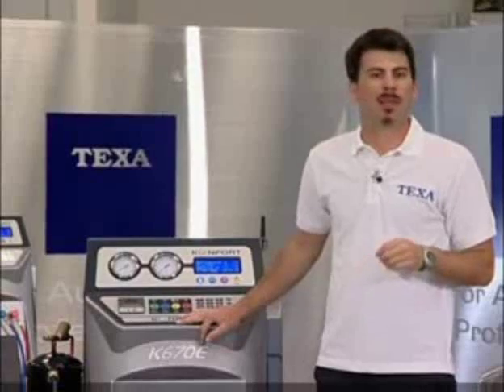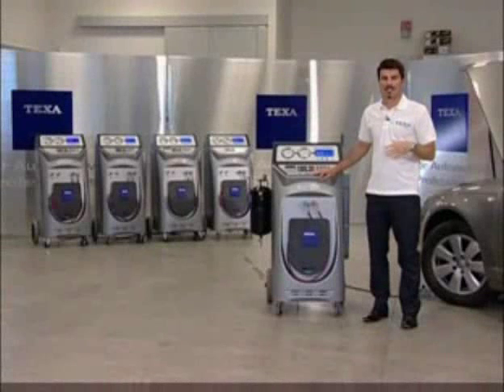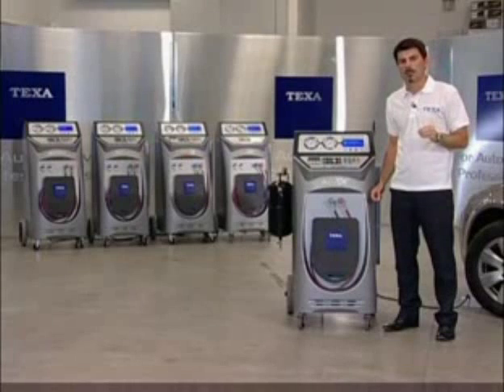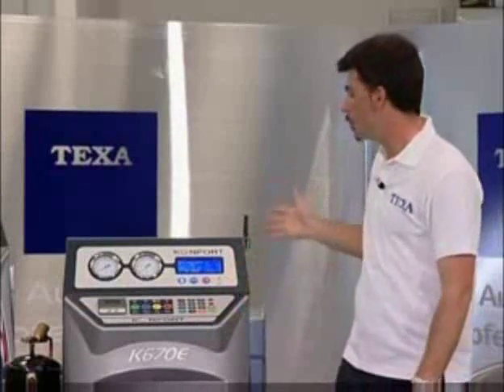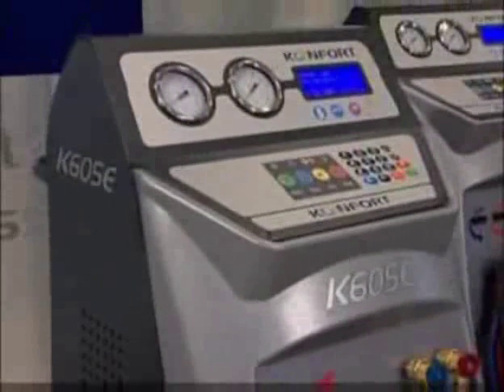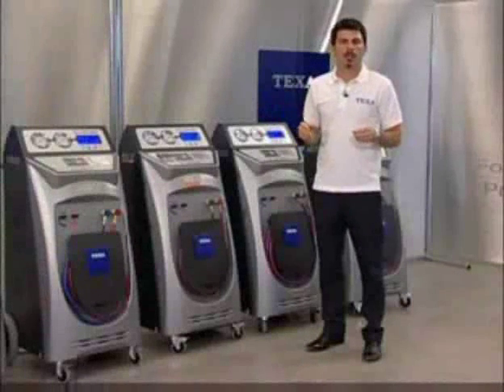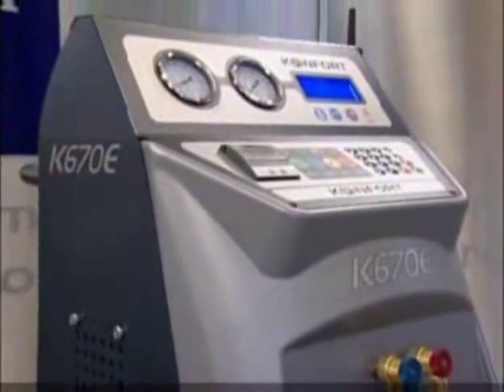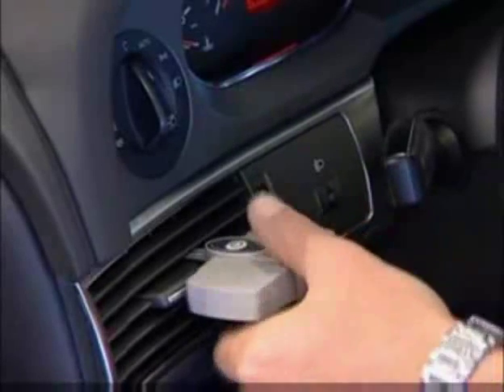TEXA Konfort serija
Razvoj elektronike kombinovan sa novim propisima u oblasti bezbednosti i zaštite prirodne okoline prozrokuje razvoj sofisticranijih sitema za kontrolu klimatizacije.Ove nove tehnologije zahtevaju stalno održavanje, i nove dijagnostičke metode da bi zadržali svoje performanse. TEXA Konfort serija namenjena je za efikasan rad na svim modernim A/C sistemima u skladu sa preporukama proizvodjača i sa modernim tehničkim očekivanjima. Operator može da bira između automatskog i programabilnog načina rada. Automatski način rada pruža potpunu elektronsku kontrolu procesima punjenja rashladnog gasa, ubrizgavanja ulja i uv tečnosti preko elektronskih vaga velike preciznosti. TEXA Konfort serija ima bazu podataka sa potrebnim količinama gasa i vreme vakumiranja za većinu današnjih vozila koja se voze u Evropi. Baza podataka može periodično da se nadograđuje novim vozilima koja su se pojavila na tržištu. Programabilni način rada omogućuje izbor bilo koje faze u procesu rada i pruža mogućnosti da se promene parametri kao što su količina gasa, ulja, uv tečnosti i vreme vakumiranja prema specifičnim zahtevima na datom vozilu. Jedna od specifičnih performansi testa A/C uređaja na vozilu je da tehniđar može da odštampa rezultate testa i da pokaže u kakvom je stanju bio A/C sistem pre i posle izvedenog servisa. TEXA A/C servisna stanica ispunjava stroge standarde u oblasti kvaliteta i bezbednosti za ovu vrstu uređaja. KONFORT stanice ispunjavaju Evropske CE/PED/TUV sigurnosne standarde, i u skladu su sa Američkim standardima vezanim za čistoću rahladnog gasa SAE J2099, R134a i preporučene servisne procedure SAE J2210. TEXA Konfort serija obuhvata radne stanice namenjene za rad kako sa putničkim, tako i sa teretnim programom i autobusima.